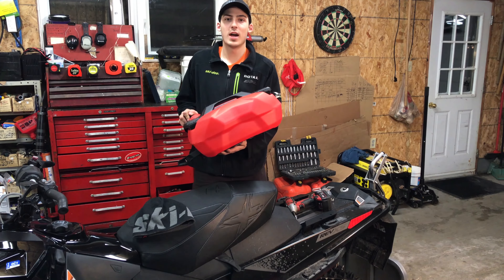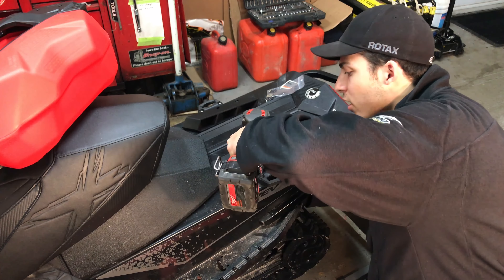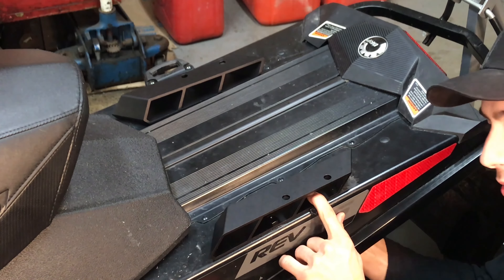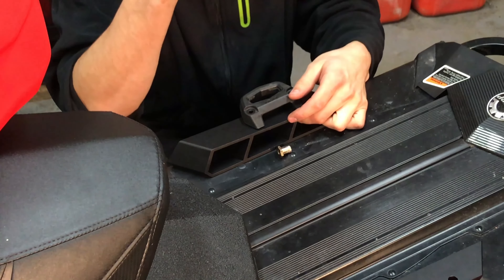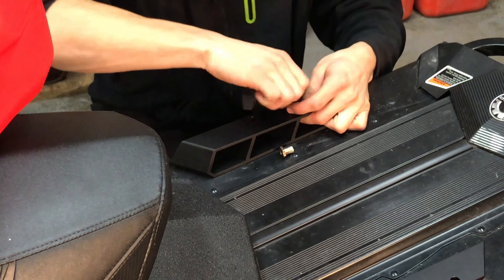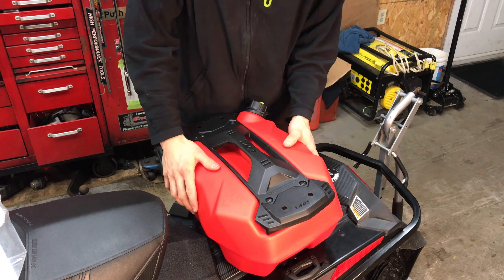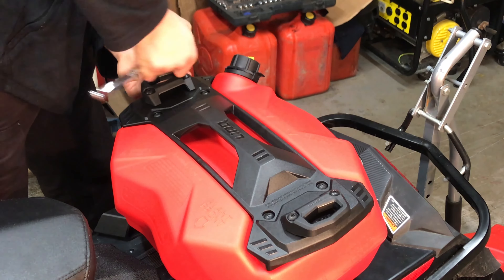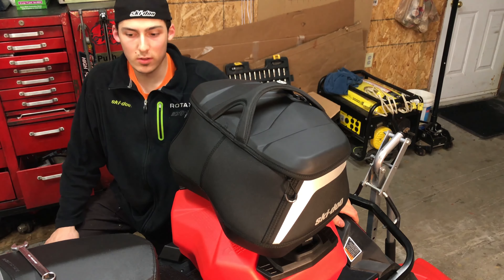How to install 2017 Ski-Doo LinQ Fuel Caddy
How to install the new 2017 LinQ Fuel Caddy
Ski-Doo LinQ System Fuel Caddy and Ski-Doo Tunnel Bag.
This is the new model so you can now stack your Tunnel bag on top of your Fuel Caddy. Also you can store 15L instead of 11L from the previous model.